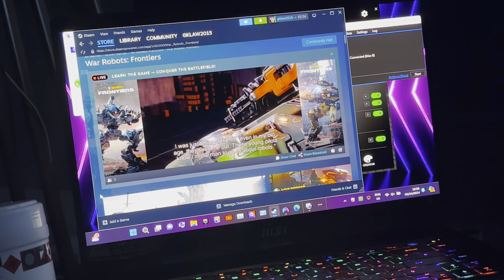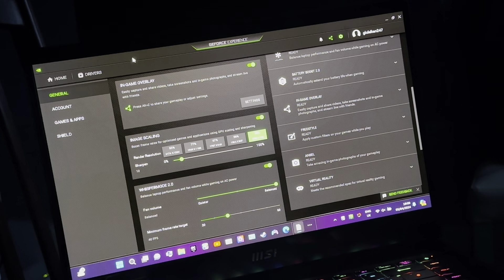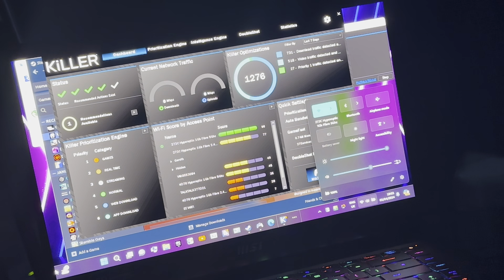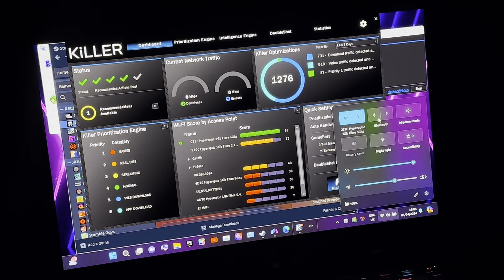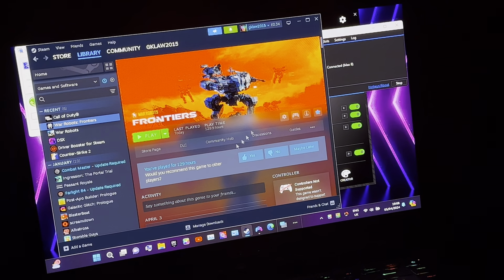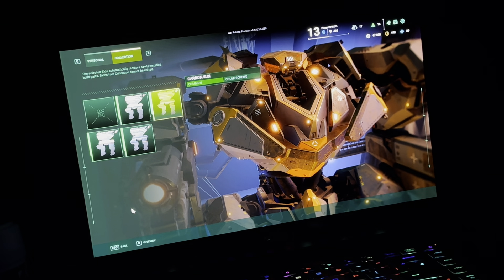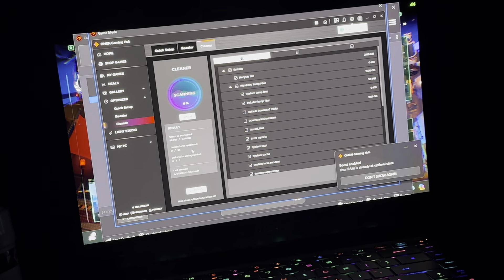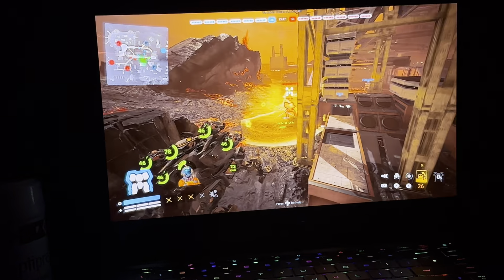War Robots: Frontiers - MSI Raider GE67HX + RTX 3080 Ti and (Thoughts)!